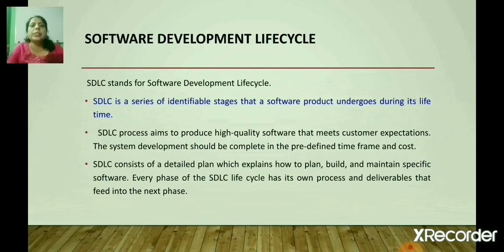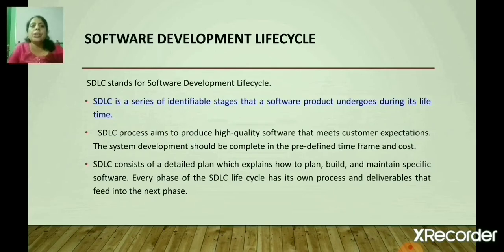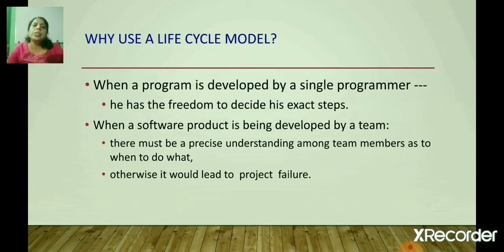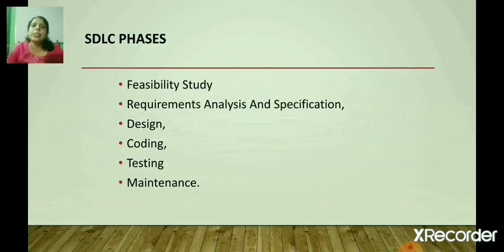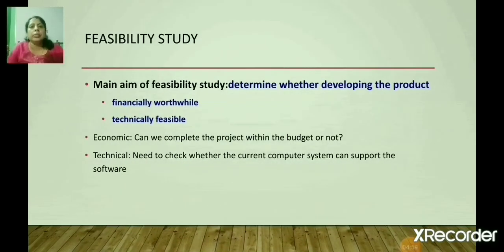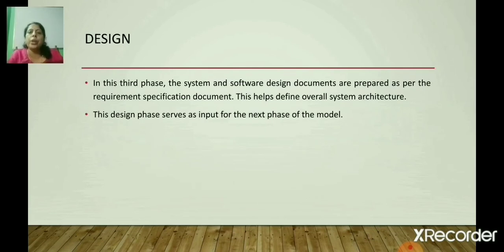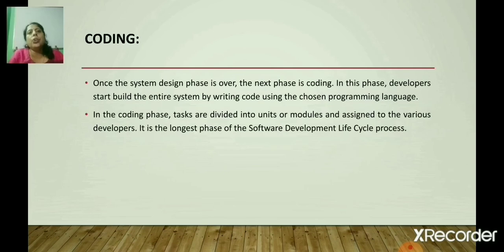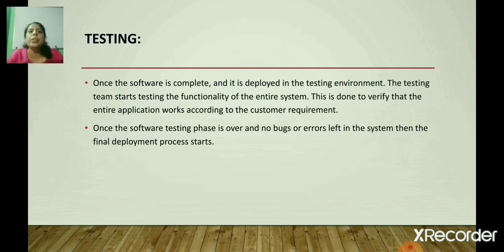SOFTWARE DEVELOPMENT LIFE CYCLE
5TH SEM IT(SE/LECT-2)